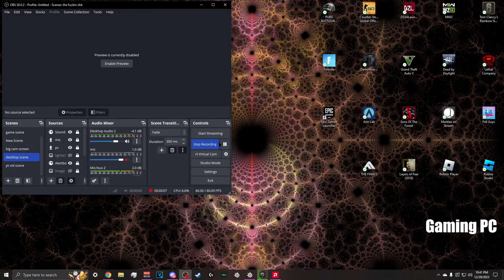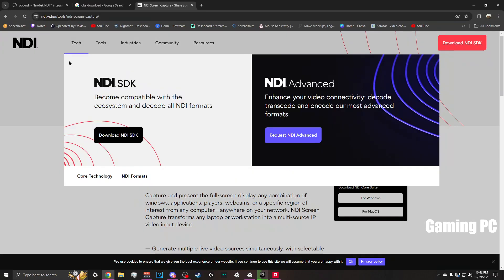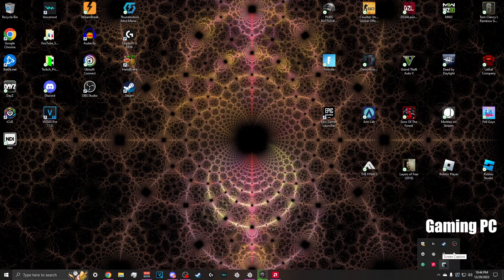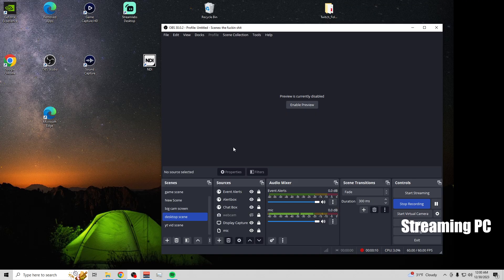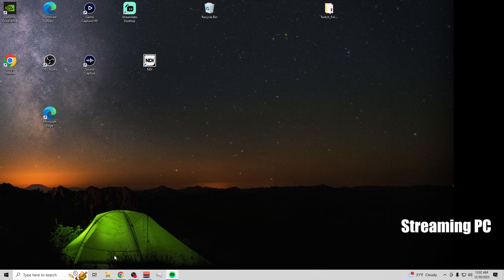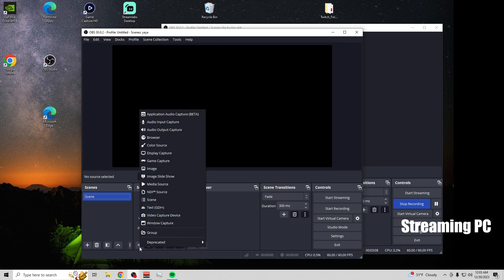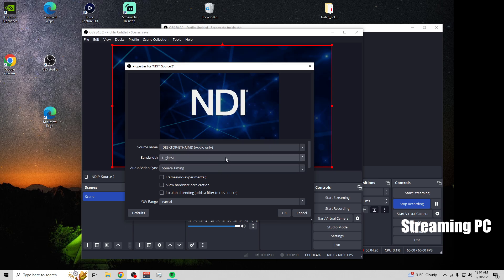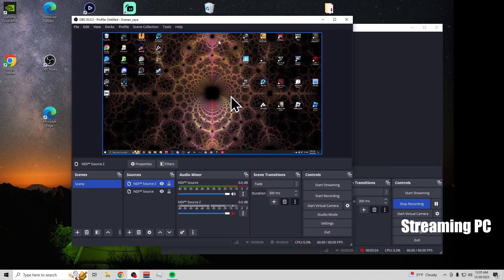EASIEST TWO PC stream setup - OBS NDI Screen Capture - NO capture card needed - (After OBS 28)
If you enjoyed, feel free to hit the Sub button and consider coming by my Twitch Channel linked below ❤️

 In this video I'll be showing you how to set up your DUAL PC stream on OBS WITHOUT a go xlr. The past few months I've been having audio issues with OBS and NDI after the 28 patch, but I have found the ways to correct this. My audio issues were finally fixed! Hopefully this video helps someone out because I've  never seen this one on YouTube and it would have helped me! Make sure you like, sub, and come see me in my streams!